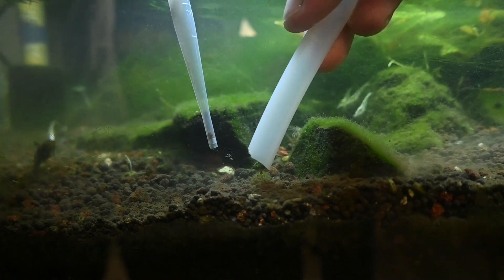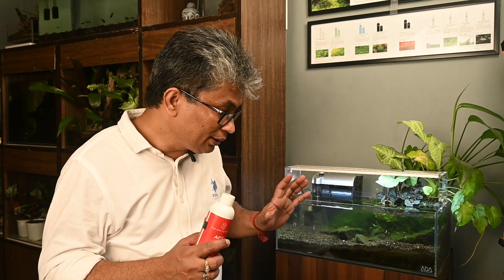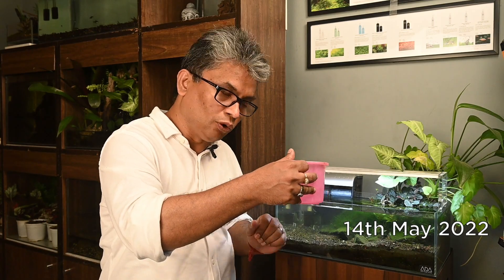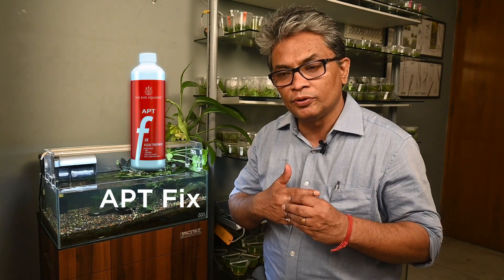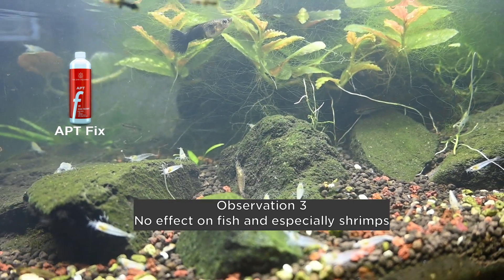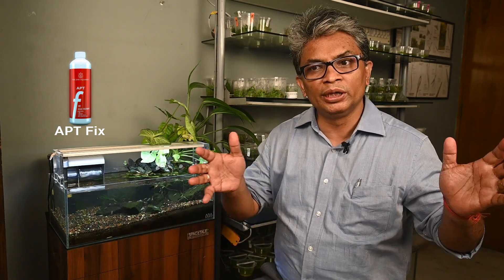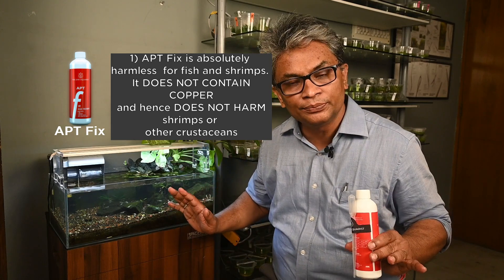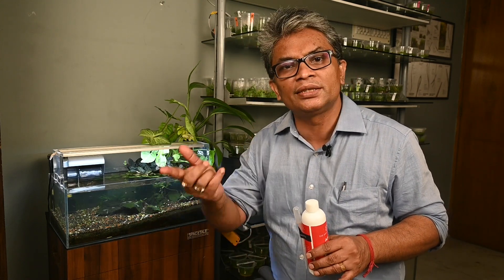Algae control using APT Fix| How to reduce algae growth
Algae normally do not come if an aquarium is in balance. But many times due to lack of maintenance or other reasons, it becomes difficult to restore the aquarium balance and algae proliferate. Please check this video, on how due to improper detritus removal, there was uncontrolled algae growth in one of our aquariums. In such cases, it may become necessary to use an algaecide temporarily.

In this video, we have shown how we used APT fix to bring the algae in one of our aquariums under control.

Detailed observations over a number of days of how the algae growth was controlled have been shown.

We observed some unique advantages of APT Fix as an algaecide over other similar products.

1) APT Fix is absolutely harmless for fish and shrimps. It does not contain copper and hence does not affect shrimps or other crustaceans
2) APT Fix is completely biodegradable and hence can be used over an extended time period without worrying about the harmful chemical build-up in the aquarium
3) It works effectively over most types of algae
4) Only 1ml/ 10L is needed and hence can be used over a longer time period

Videography - Saikat, Ripples Team

Voiceover and explanation - Gautam Gupta, Mentor Ripples and Nature Cube